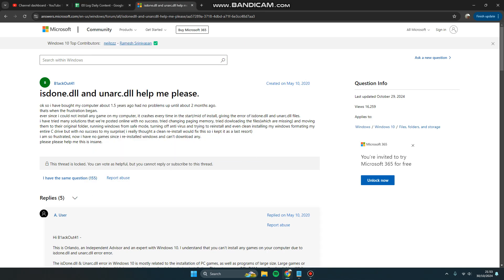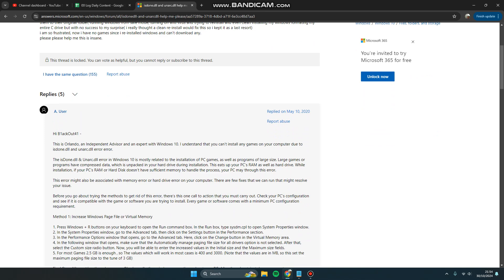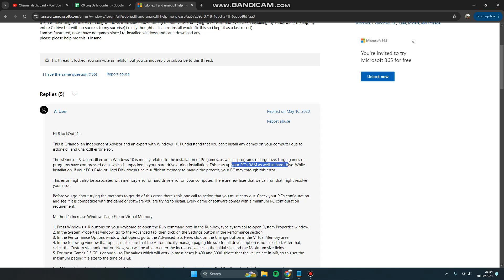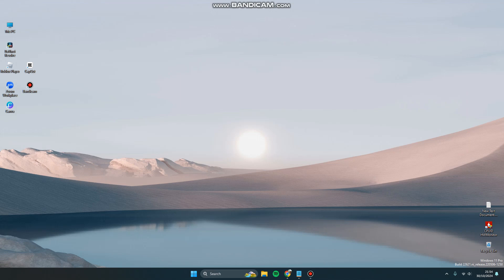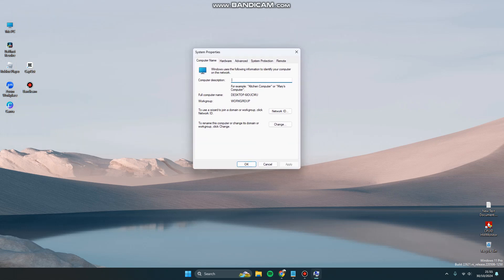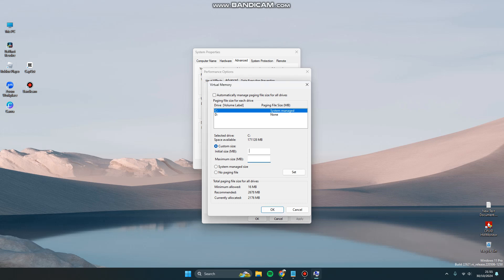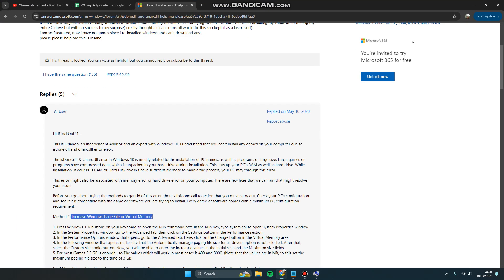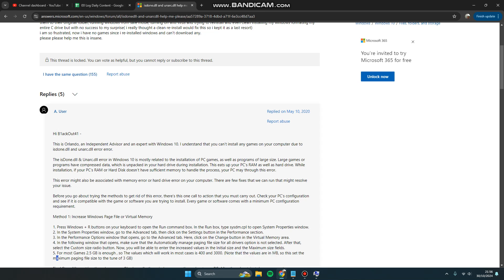💥 TUTORIAL: how to fix unarc.dll in any games | unarc.dll error fix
how to fix unarc.dll in any games | unarc.dll error fix | Tutorial.